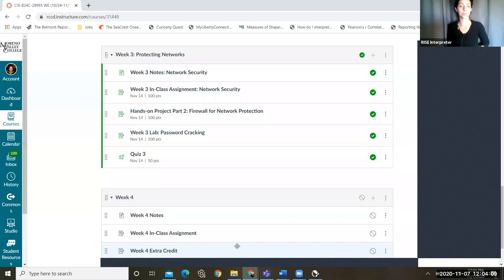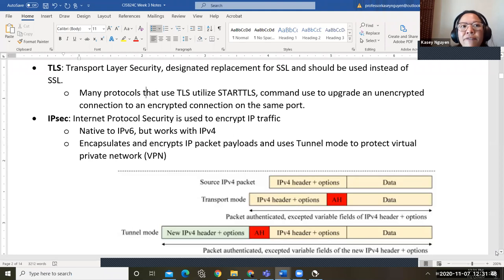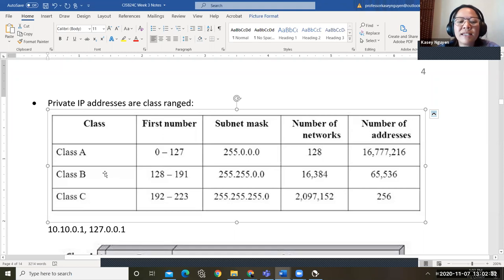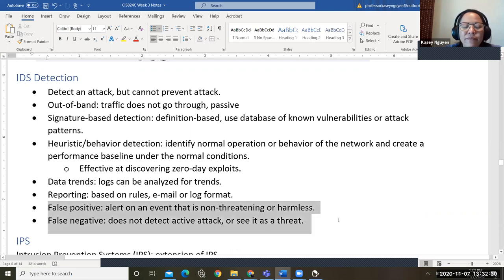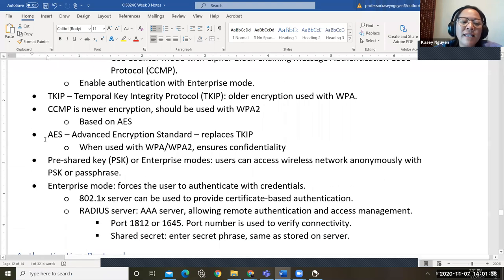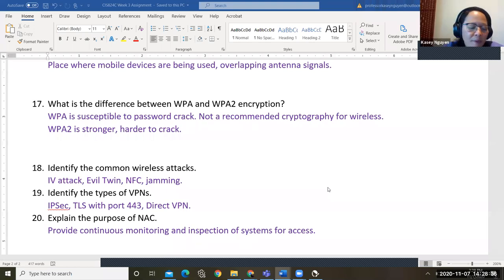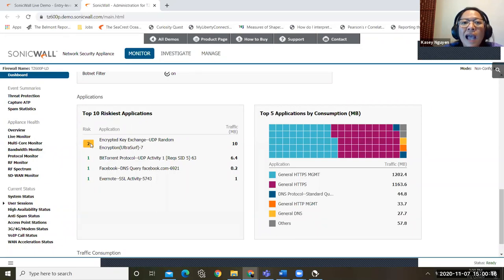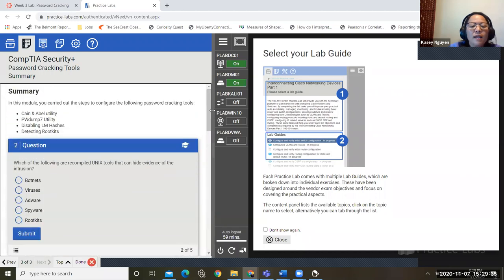CIS824C Week 3 Lecture and Lab: Network Security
Explanation of network protocols, network devices, security appliances and protective practices.